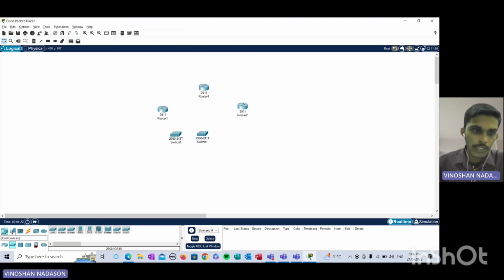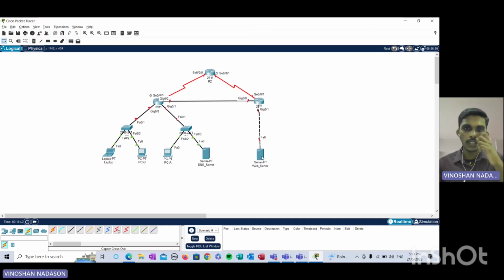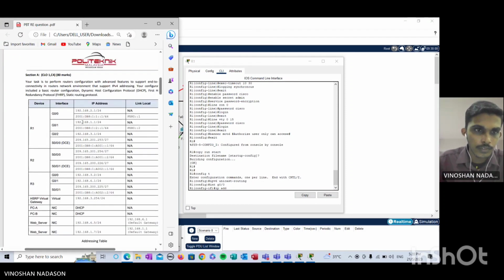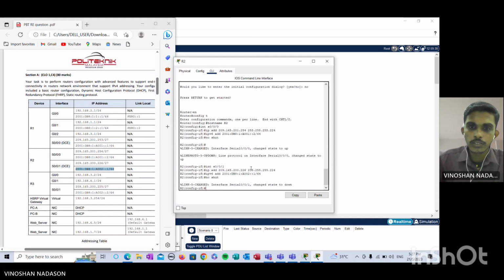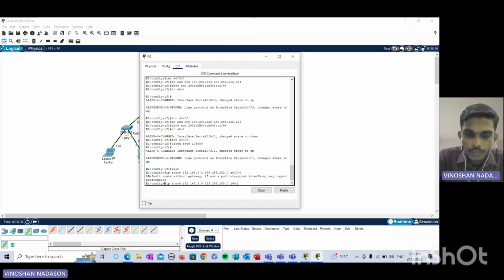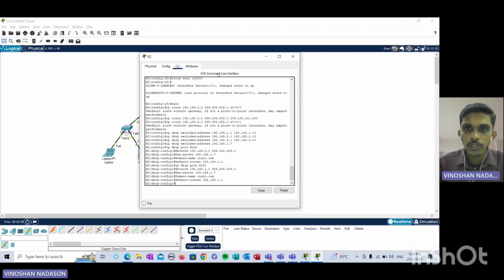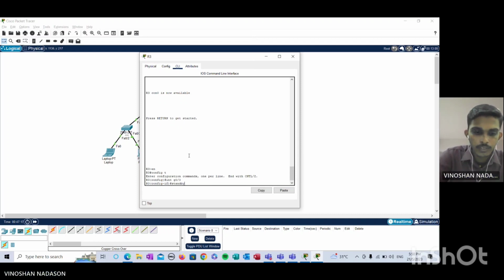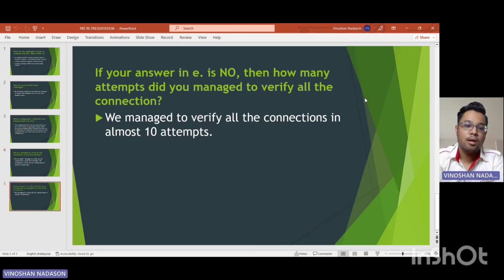(F1015, F2034) PBT ROUTING ESSENTIALS PRESENTATION VIDEO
Assesment : PROBLEM BASED TASK ROUTING ESSENTIALS
Subject : ROUTING ESSENTIALS
Subject Code :DFN 40283
Lecturer : PN DIANA BINTI ALWI

PBT RE Group Members :
1) VINOSHAN A/L NADASON (19DDT21F1015)
2) MOHAMAD AMIRRULLAH BIN RUSLI (19DDT20F2034)